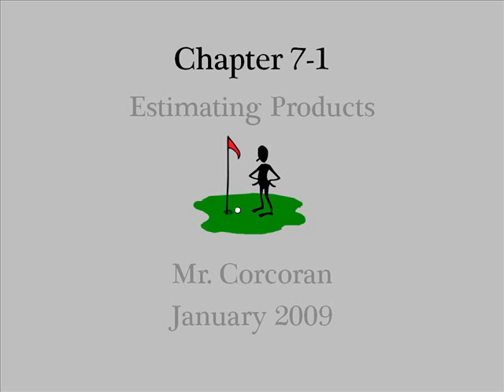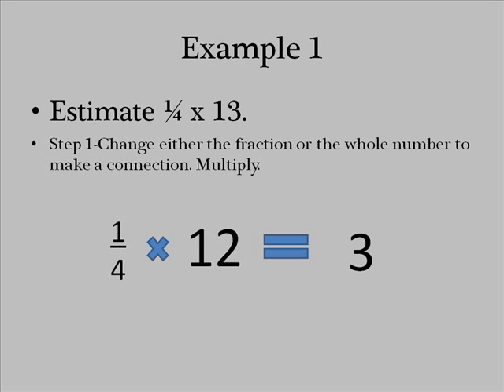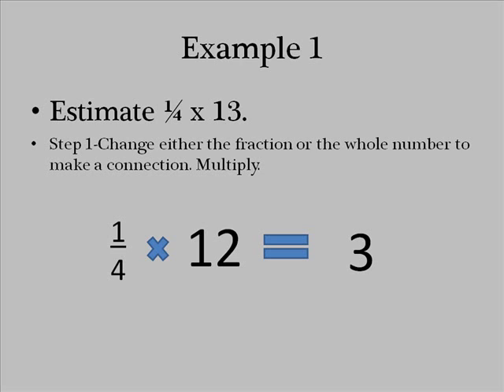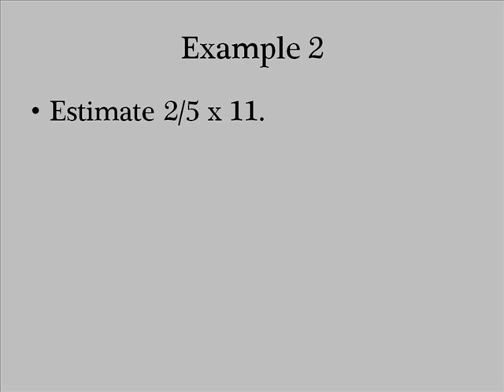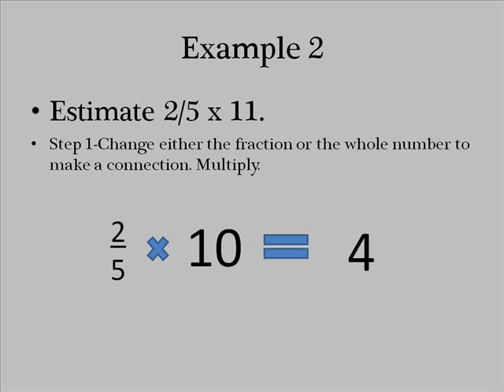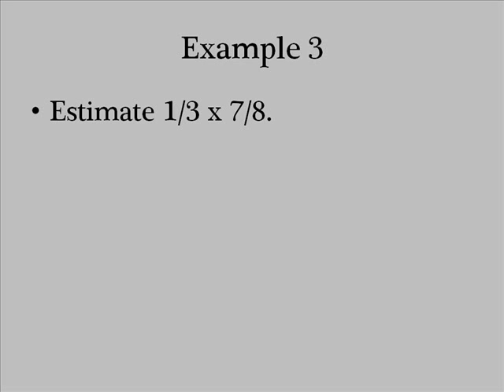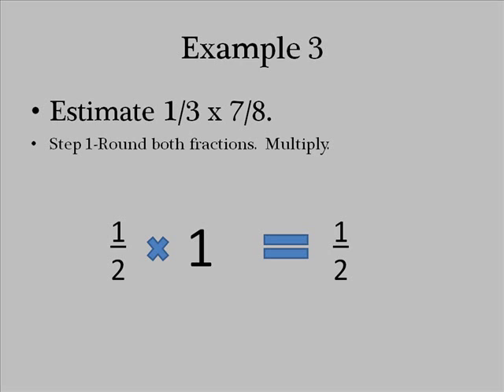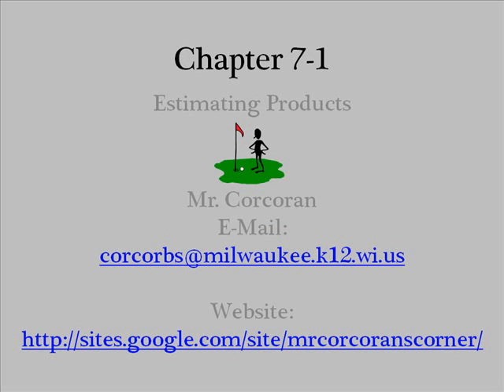Chapter 7-1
An overview of estimating answers when multiplying fractions.